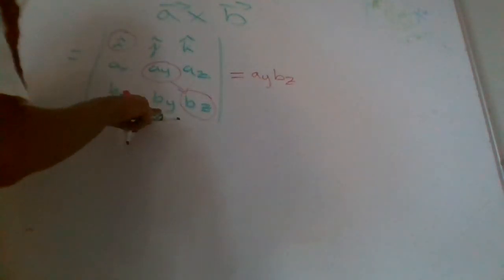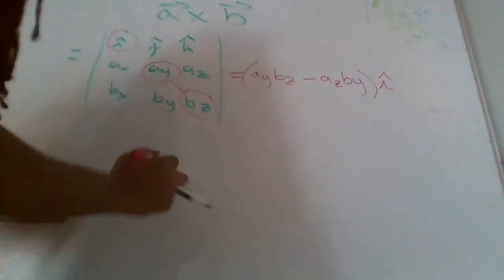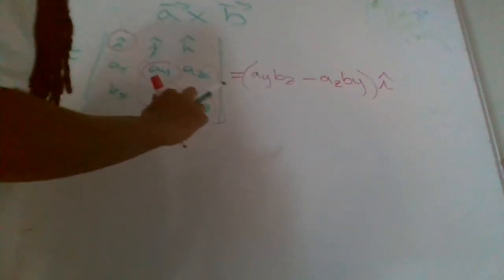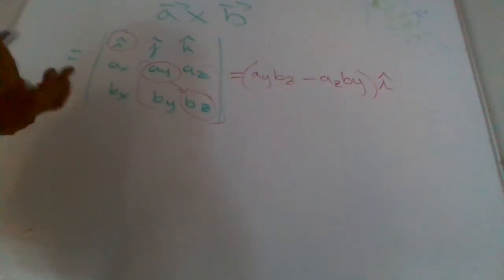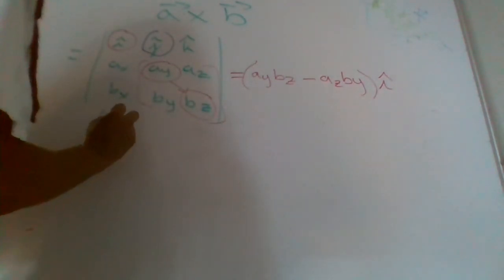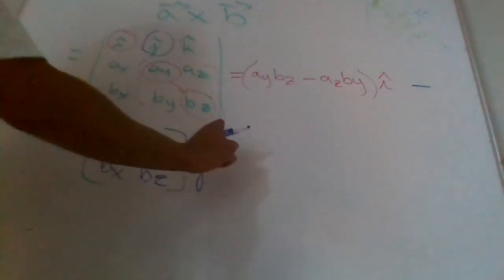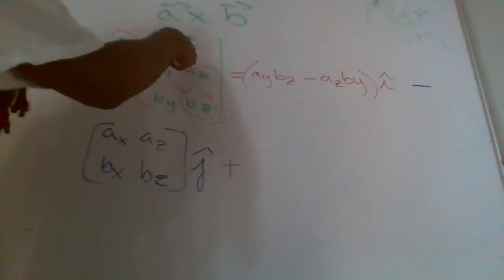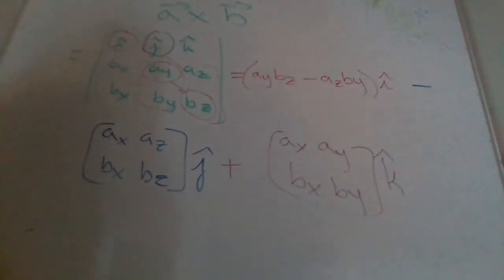ScalarVectorMultiplication6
Mulitplying Vectors